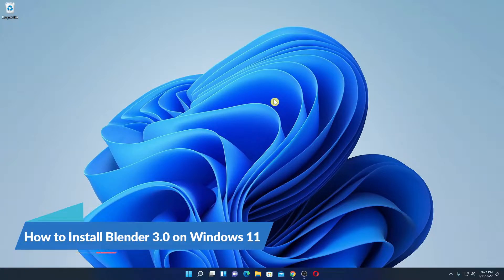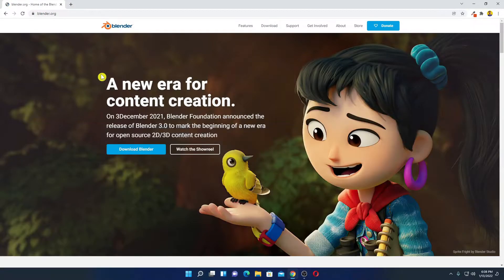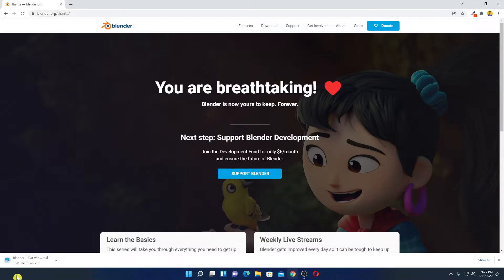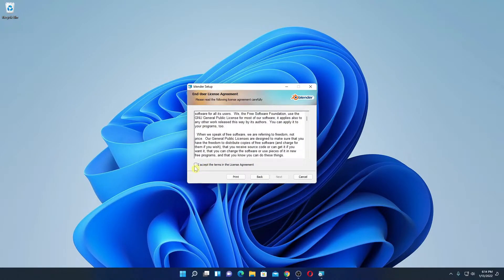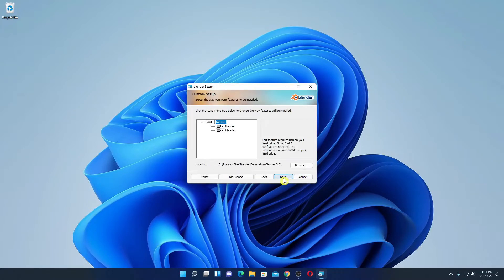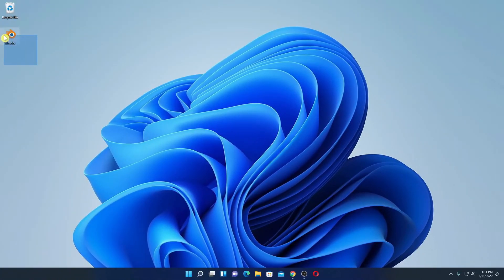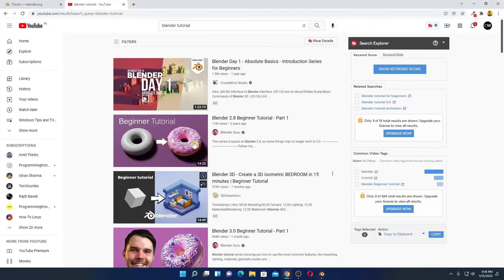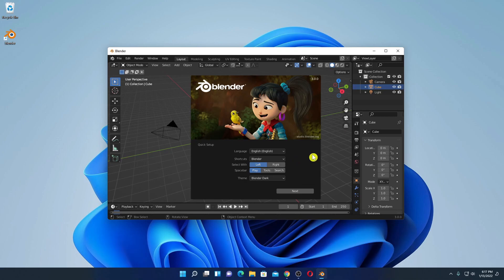How to Install Blender 3.0 on Windows 11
In this video, we will learn How to Install Blender 3.0 on Windows 11.  Blender is free and open-source software with the help of Blender you can create animation files, visual effects, and VFX and even you can create intro and outer for your YouTube videos.

Video Highlights
00:00 Introduction
00:14 Download Blender 3.0
00:54 Install Blender on Windows 11
01:47 How to Use Blender
02:26 Conclusion